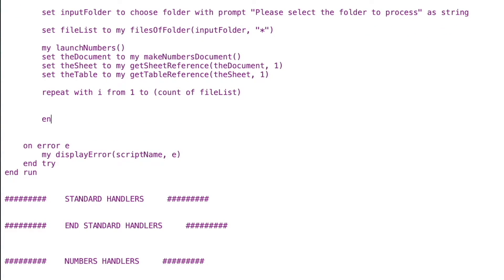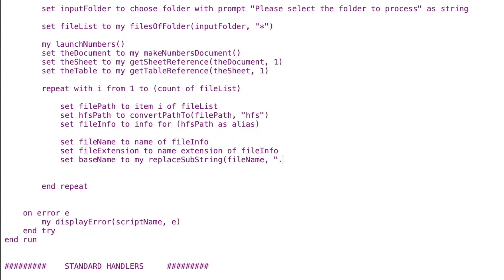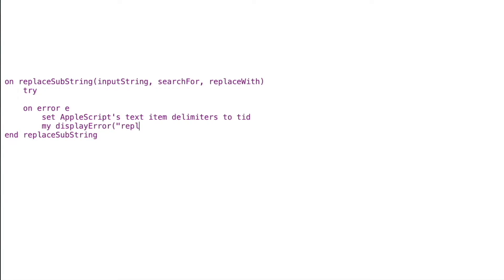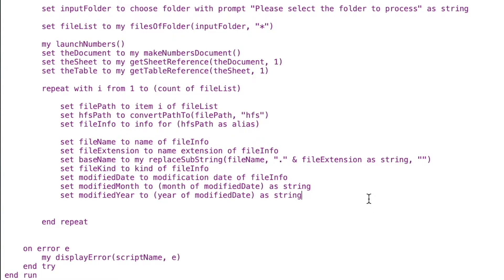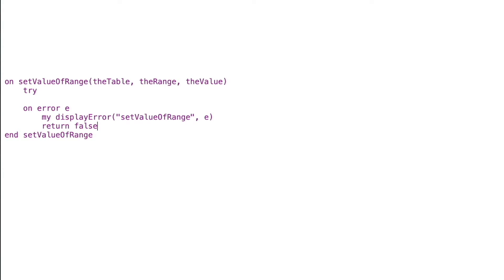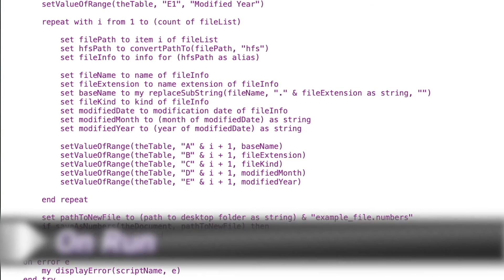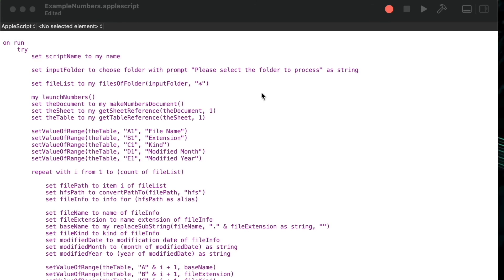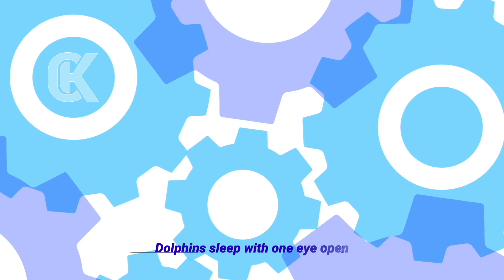AppleScript Numbers : Part 2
This is the second video in the AppleScript Numbers series. In this video we'll complete the project we started previously. We'll use Script Editor to create a custom AppleScript that takes a folder full of files and enters information about the files into a Numbers spreadsheet.